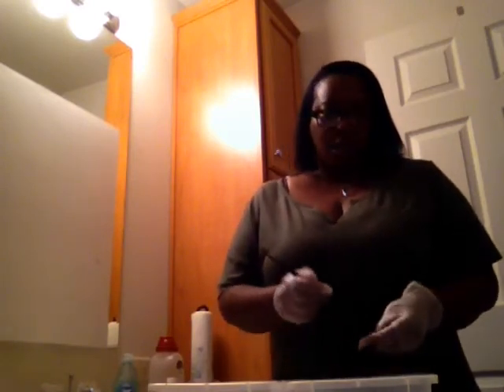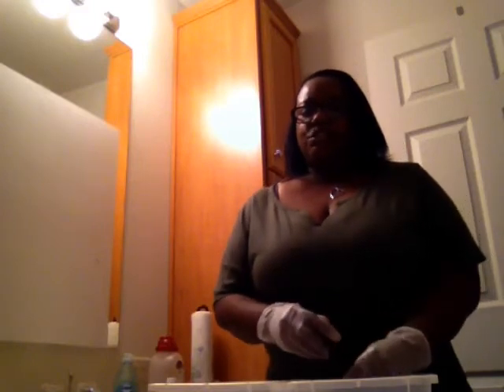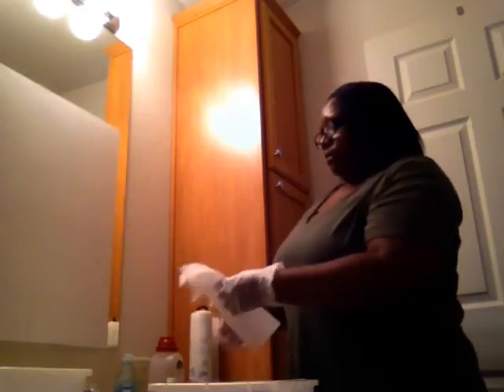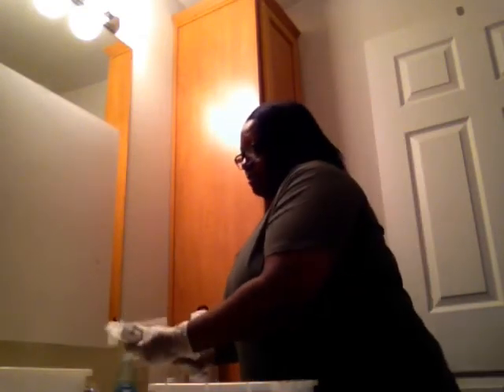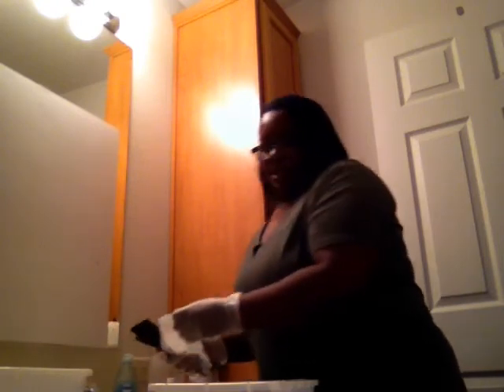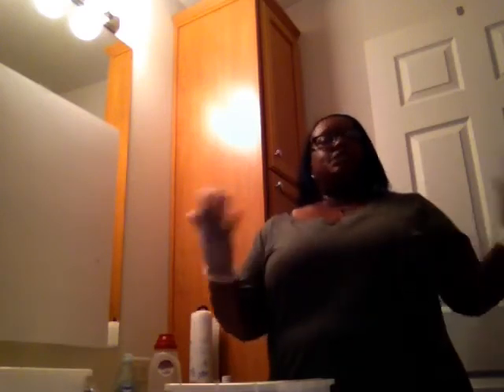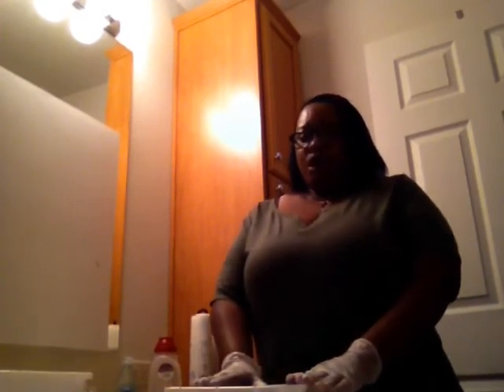Disinfection - Immersible Implements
NCSBCA Infection Control Procedure